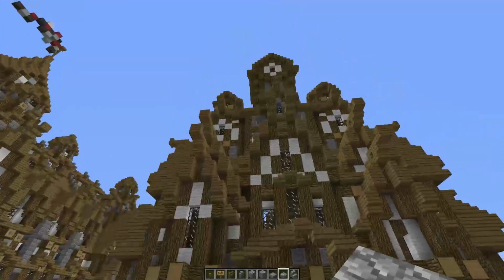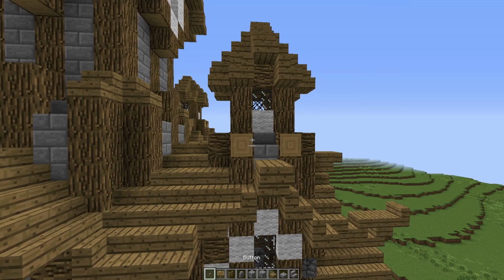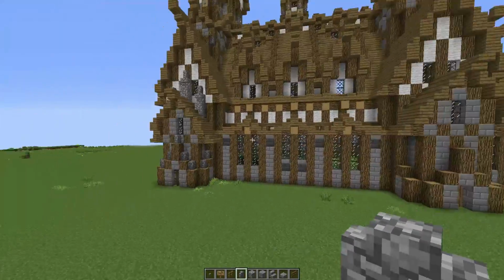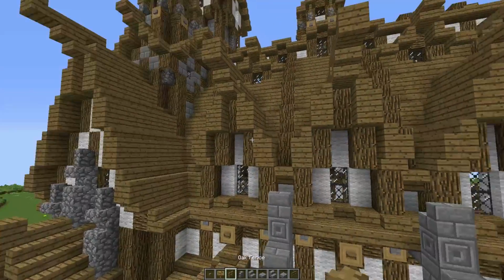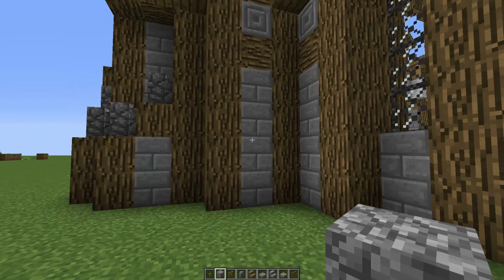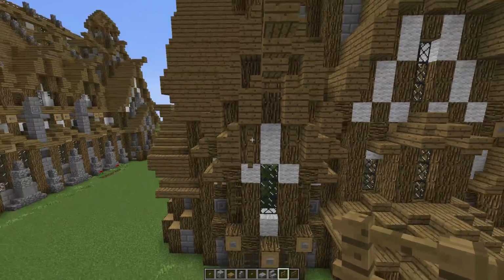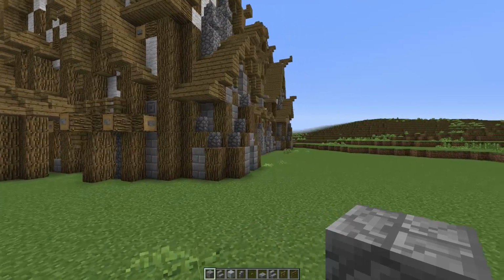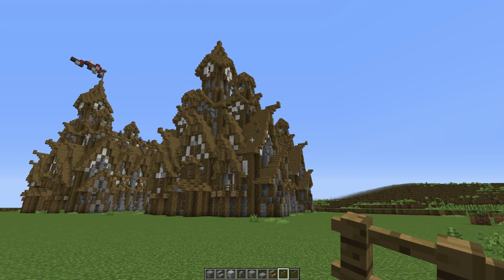Minecraft: Big Medieval Town Hall Tutorial | Part #7 (Final) - Detail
And we're back! It's been 4 months since the last video. I am so sorry. This footage was shot 4 months ago but I didn't have the time or motivation to edit the footage. A lot of stuff happened in my life. But it's here now so you can finally finish the thing.

© If by chance you are the copyright holder of any of the footage or material used in this video and do not want me to re-use this content and are able to prove it is indeed yours please tell me and I will kindly take the video down or modify the way I credit the content if that is what you wish.